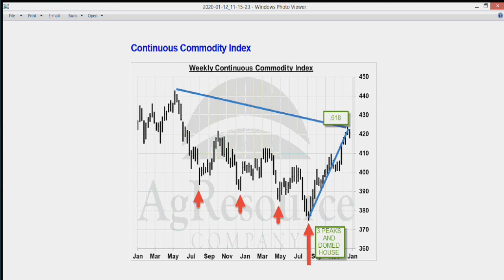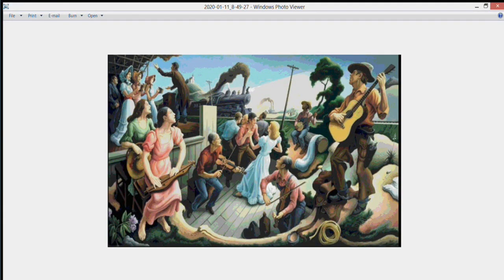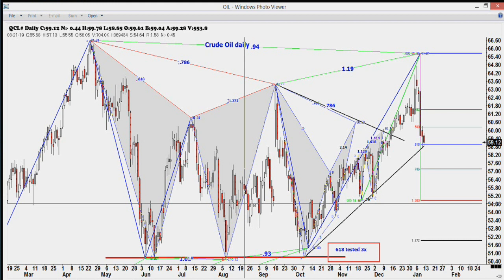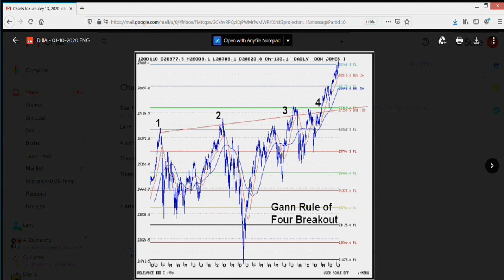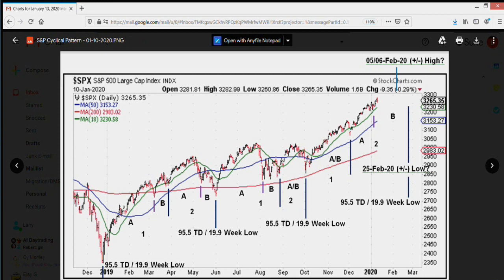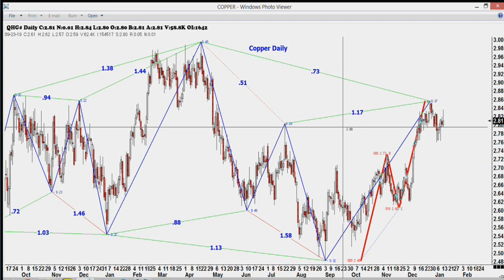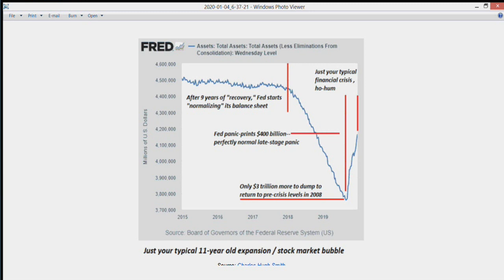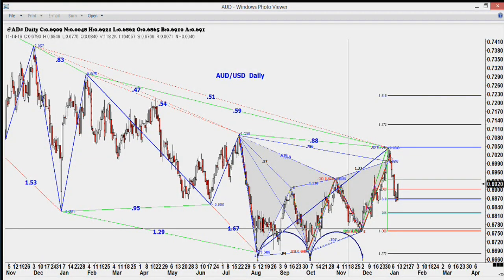January 13th, Trade What You See with Larry Pesavento on TFNN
Larry Pesavento is a 45 year veteran trader. He began his career trading full time in 1967 while he attended graduate school leaving with an MBA in Finance, following a BS in Pharmacy. In 1982, Larry became a member of the Chicago Mercantile Exchange where he was a local in the S&P's currency pits. Larry is the author of numerous books on trading and investing including 'Trade What You See: How To Profit from Pattern Recognition' and 'Harmonic Vibrations: A Metamorphosis from Traditional Cycle Theory to Astro-Harmonics'.